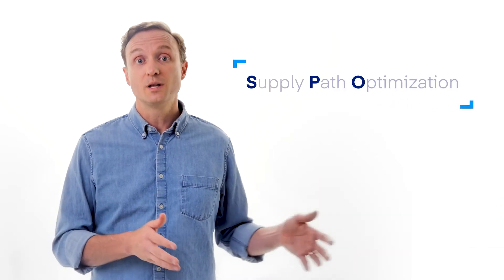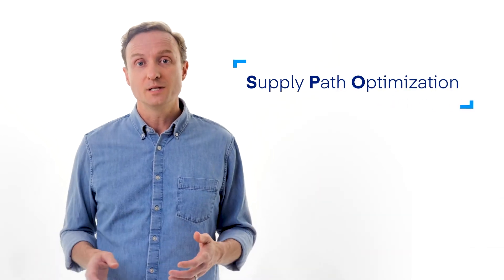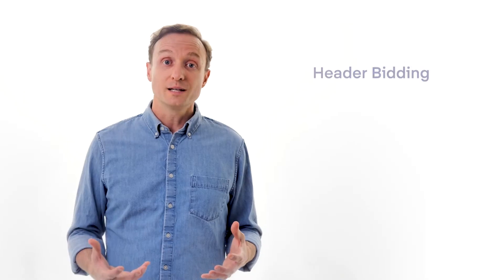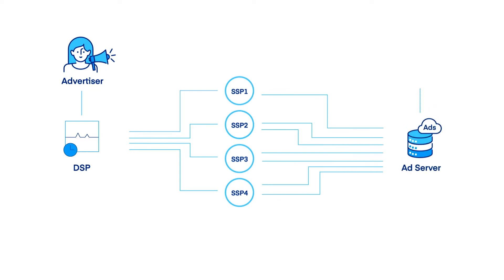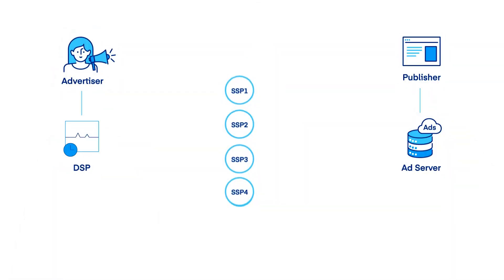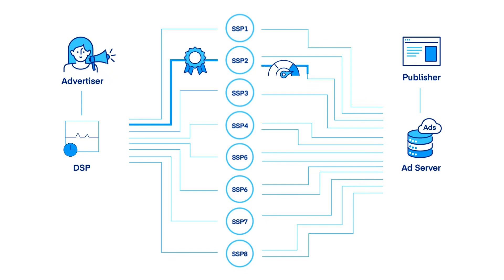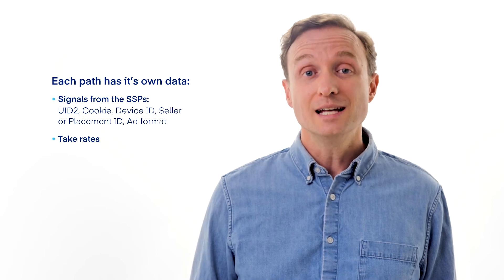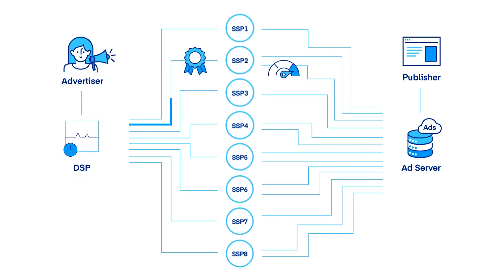The Trade Desk Edge Academy Executive Program | Supply Path Optimization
What is supply path optimization (SPO), and how can marketers use data to find the best path to supply? Our Chief Revenue Officer Tim Sims breaks down how tech platforms and publisher partners can work together to help find the optimal path. Learn more in The Trade Desk Edge Academy’s Executive Program